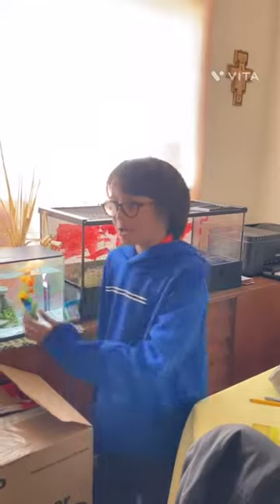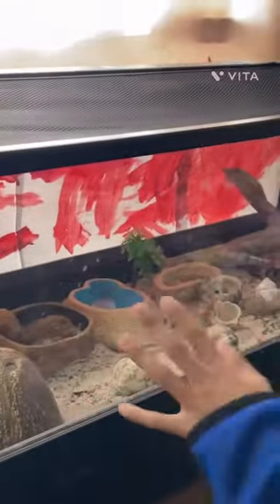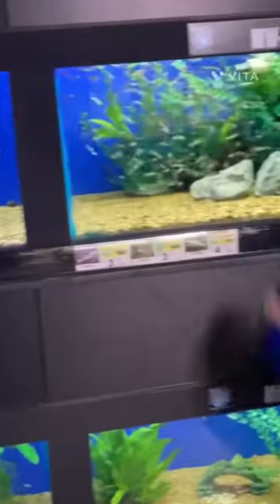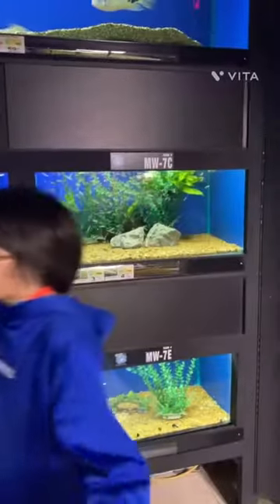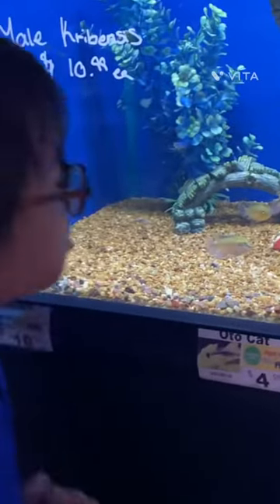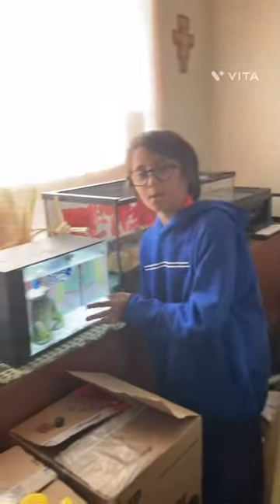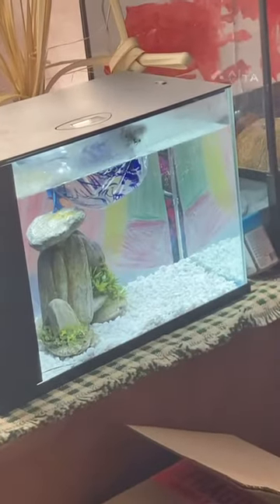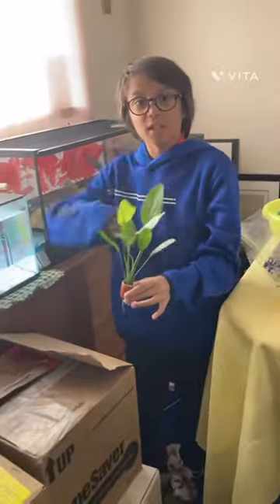John Henry’s Tetra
Tetra